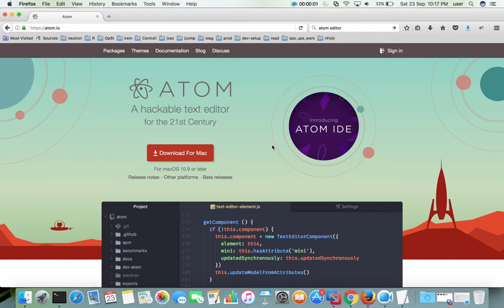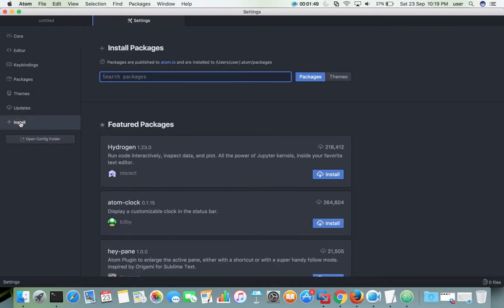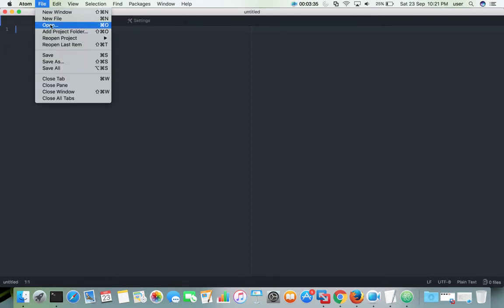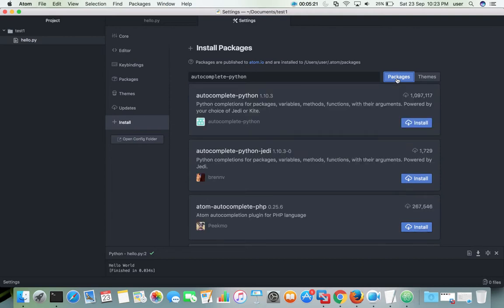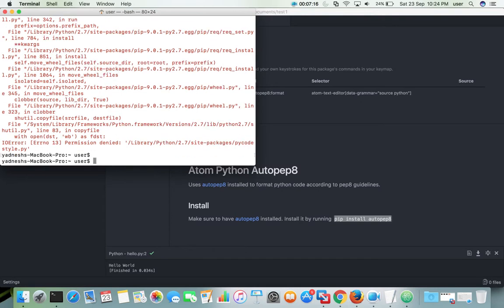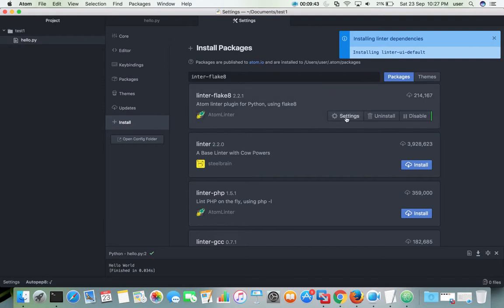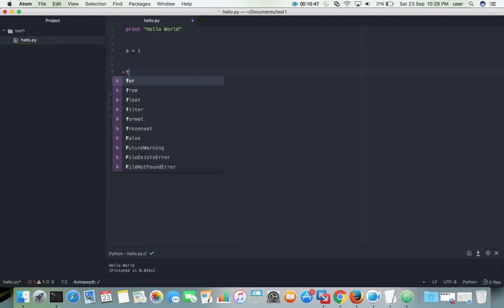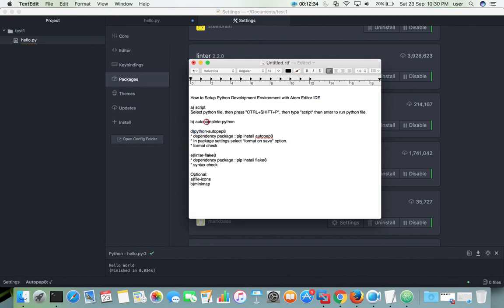How to Setup Python Development Environment with Atom Editor in macOS Mac OS X